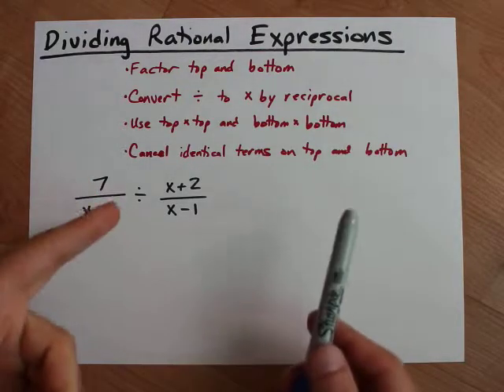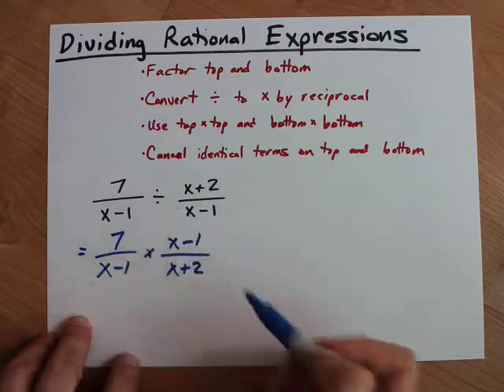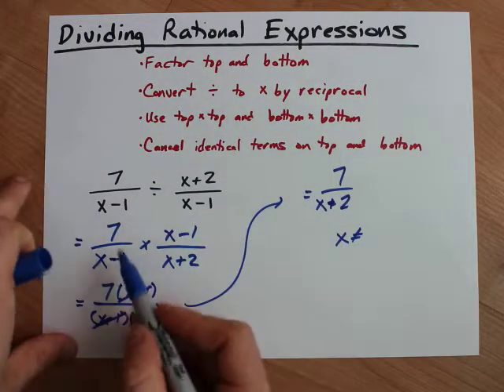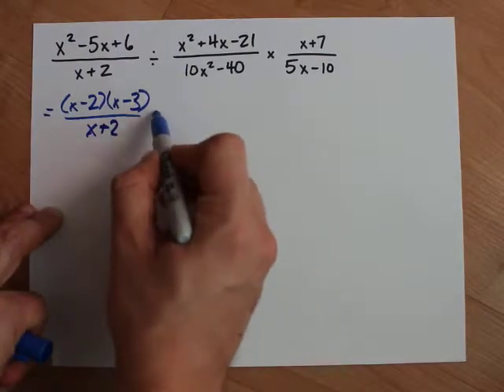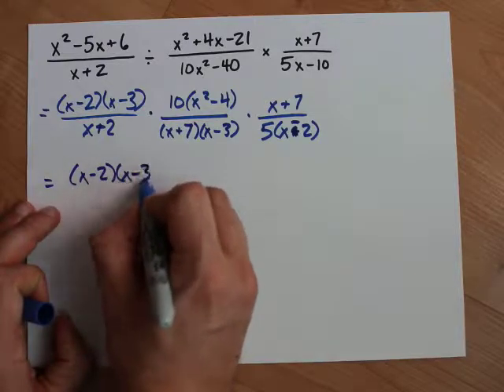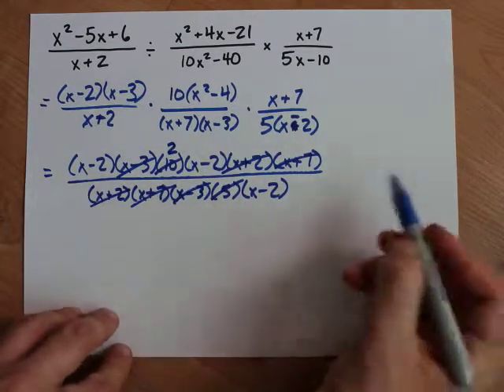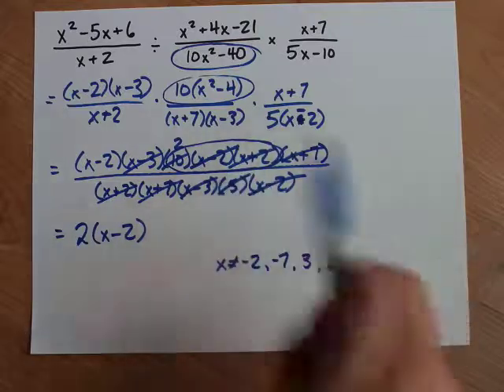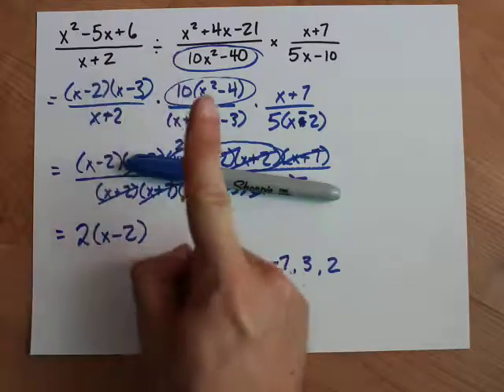How to Divide Rational Expressions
* Factor all tops and all bottoms
* Convert division to multiplication with the reciprocal
* Use top times top and bottom times bottom
* State answer and restrictions